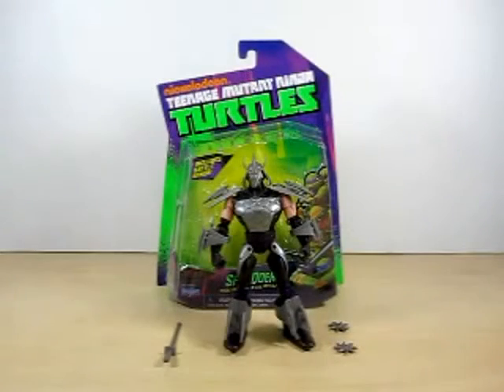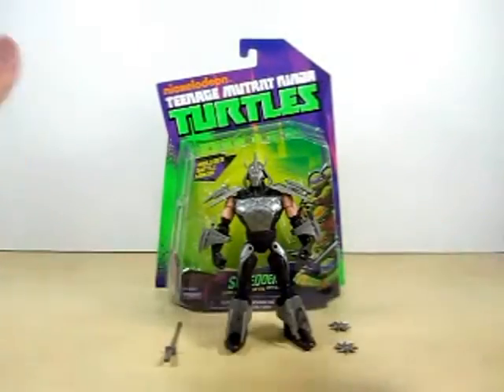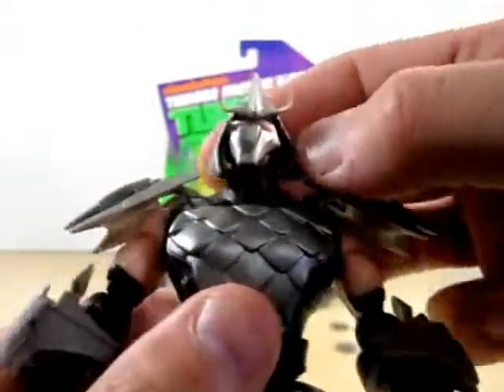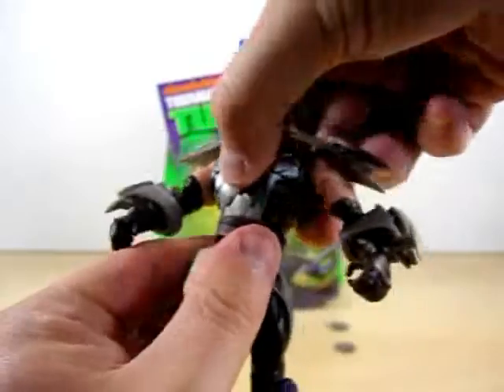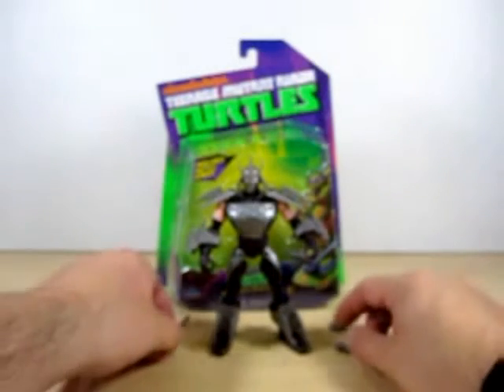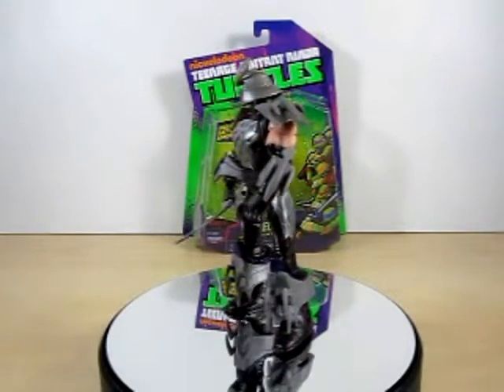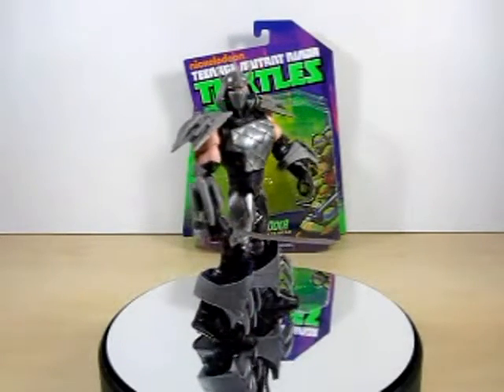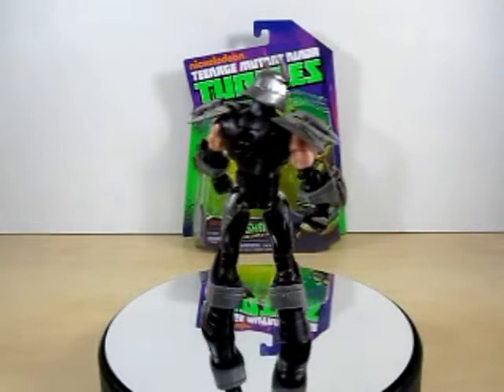Review: Nickelodeon Teenage Mutant Ninja Turtles 2012 Action Figures: Shredder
Hi Friends,
Welcome to a Review on the Nickelodeon Teenage Mutant Ninja Turtles 2012 Action Figures: Splinter.  This is the 8th Ninja Turtle Review and here is the Enemy of the Ninja Turtles.  So we just finish with the Good Guys of the 1 st wave and now we are looking at the Bad Guys.    Love the Sculp on this Guys and he's a Badass Looking Shredder I can't wait to see what he like in the Show .  The Articulation is okay just Missing the Knee and Feet Movements and that's the only thing that hurting this Figure but it's Okay.  These Figures are Retailed at $8.99 at any of your Local Target and TRU.

-Eugene